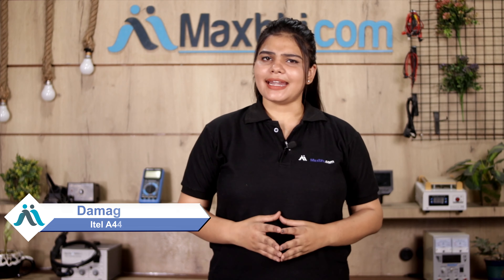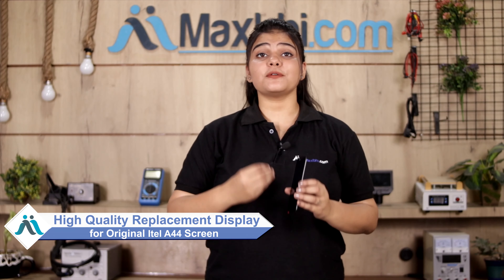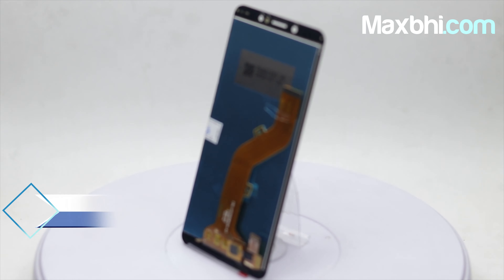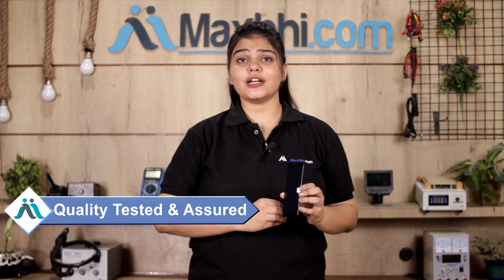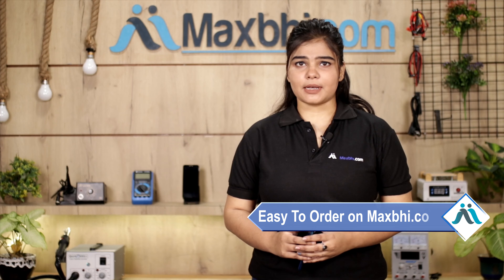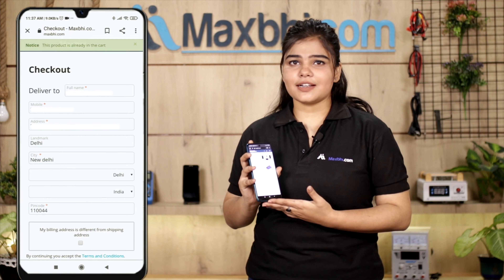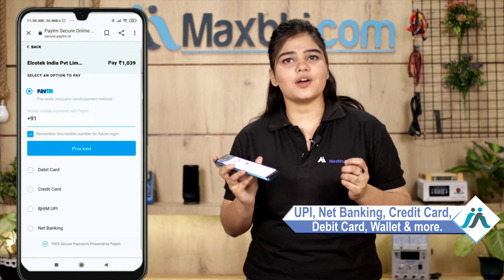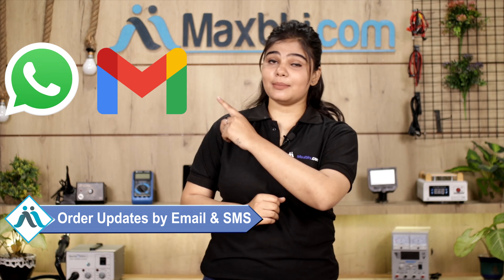Buy Itel A44 Display Combo Folder, Free Delivery In India, High Quality, Best Price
Got broken display in your Itel A44? Buy the high quality complete display combo for Itel A44 and make your phone like new one.

The replacement combo screen for Itel A44 comes with replacement warranty and the shipping is done in secured packing to make sure you get the product in perfect shape.